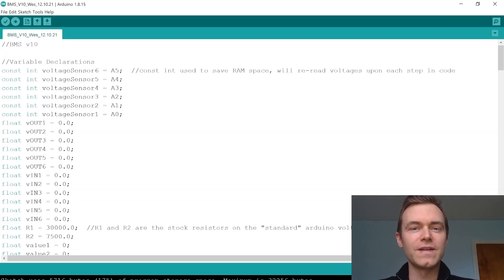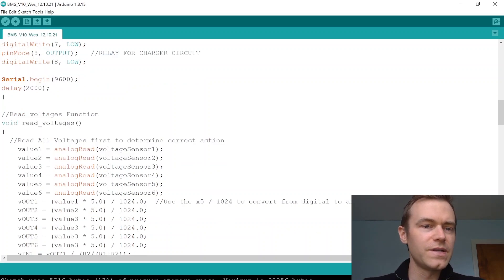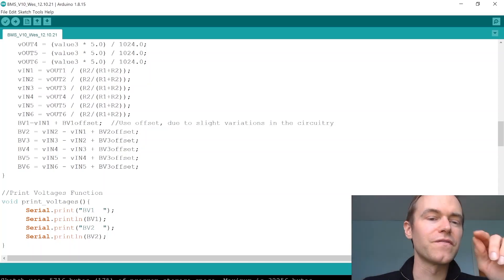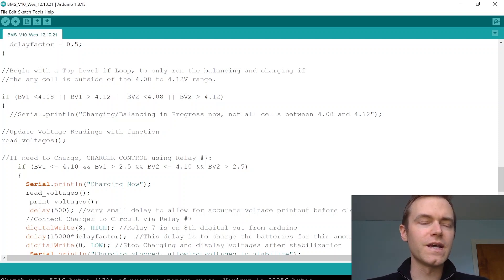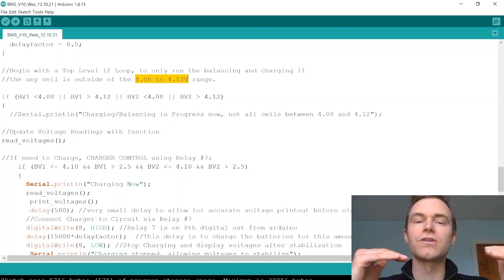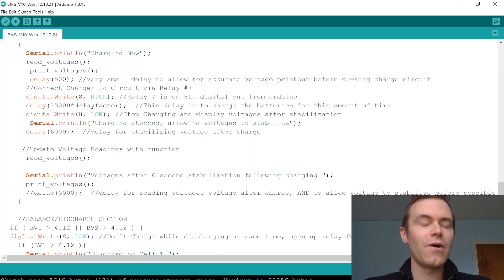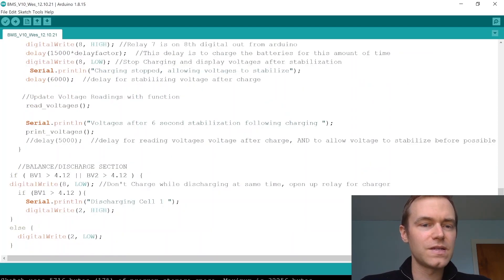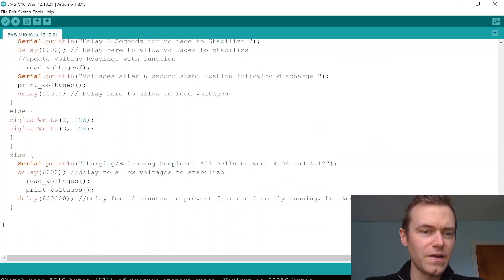Simple DIY Arduino BMS for eBike Battery: Part 3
Programming Explanation in Arduino IDE